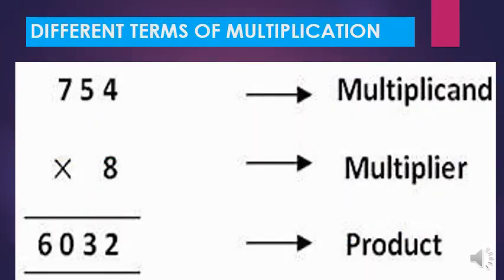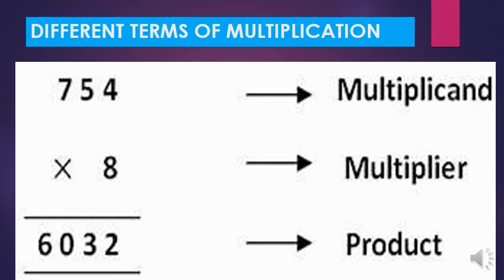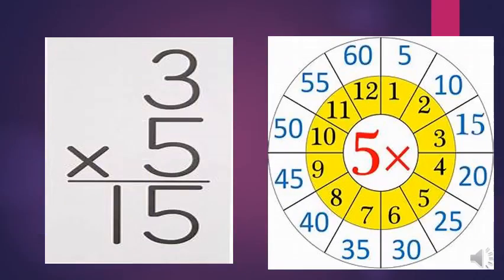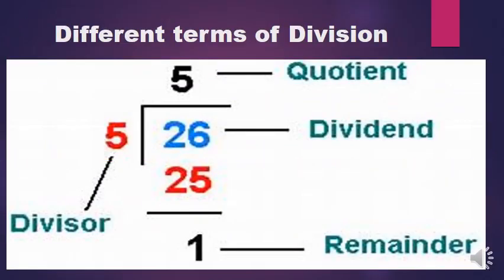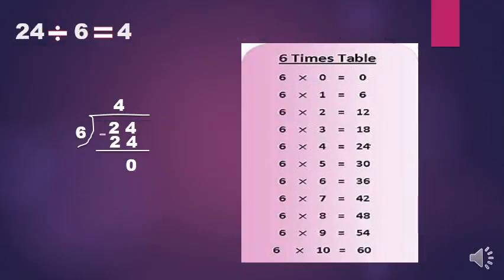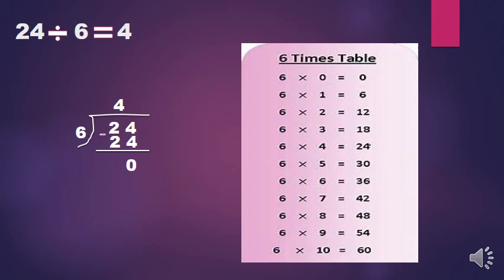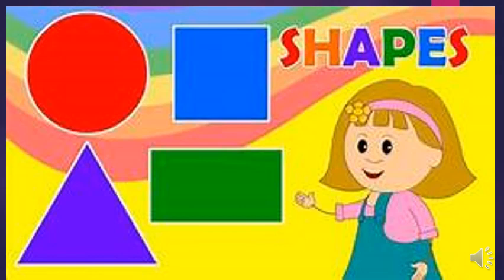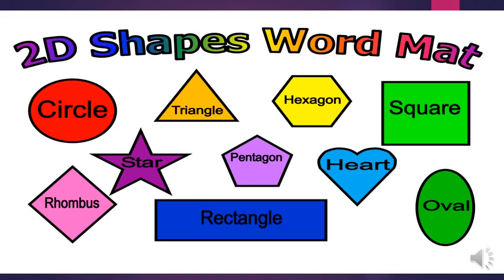III MATHS BRIDGE COURSE 03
Class III ; Mathematics